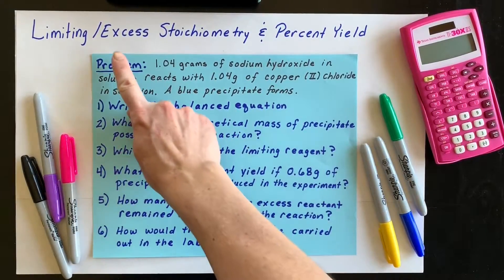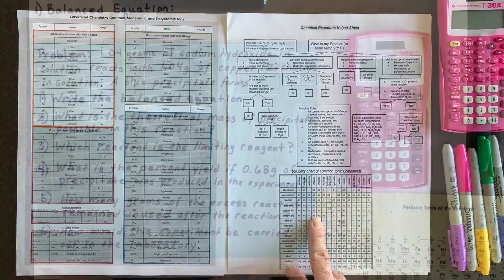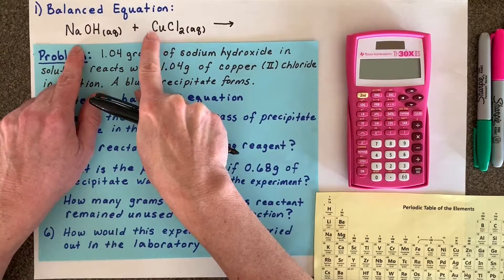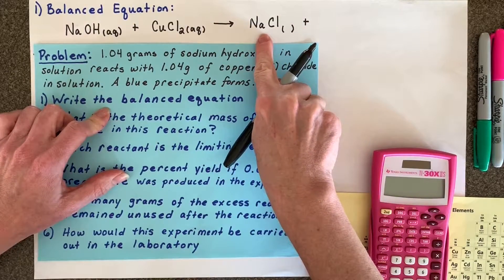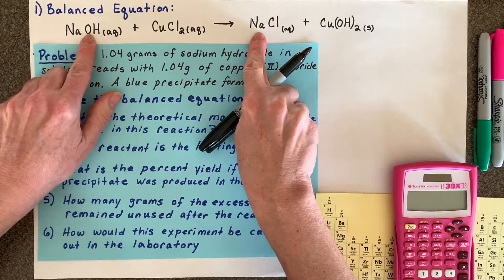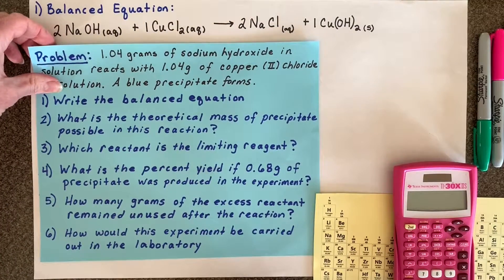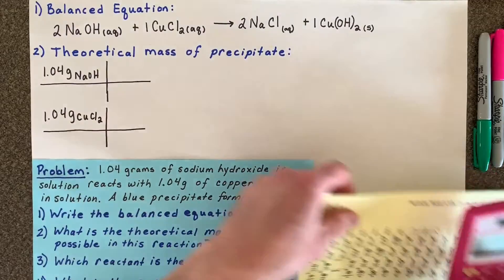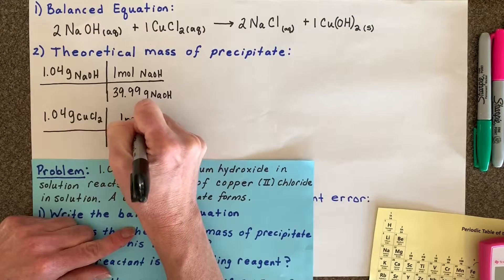Limiting/Excess Stoichiometry and Percent Yield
The limiting and excess stoichiometry of the reaction with copper(II) chloride and sodium hydroxide to produce copper(II) hydroxide precipitate will be solved. The theoretical mass of product, mass of excess reactant, percent yield and percent error will be calculated.